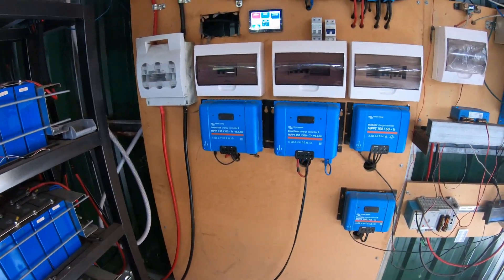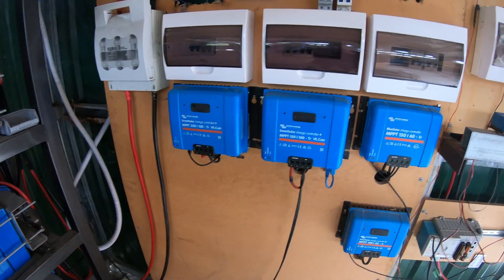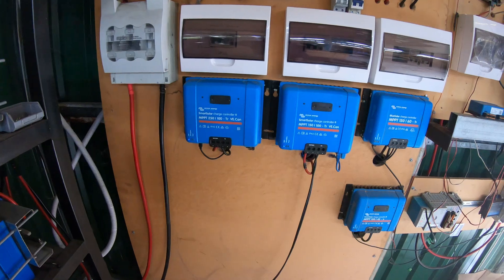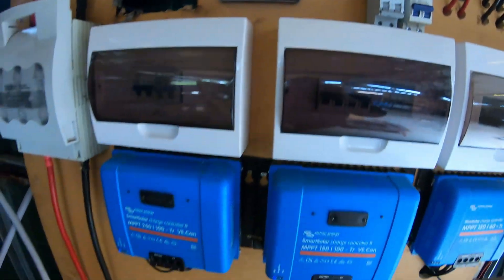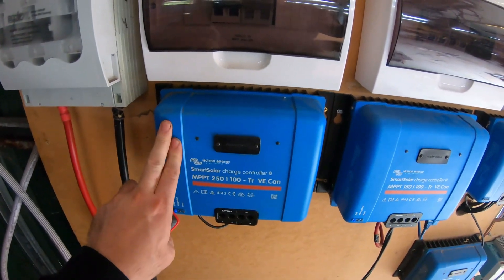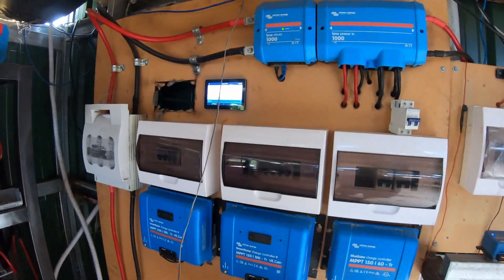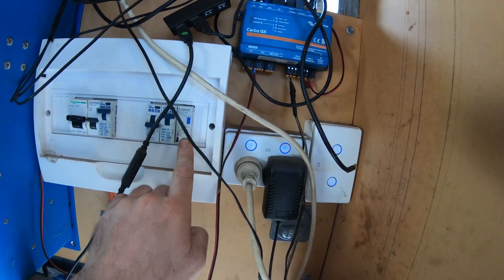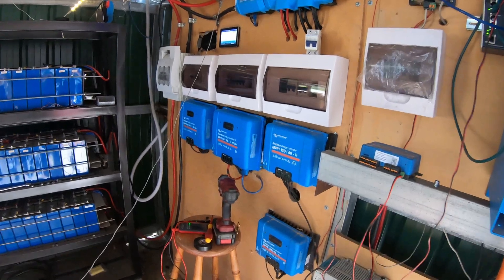Does Cooling an MPPT increase output ?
We noticed our MPPTS are getting warmer as we move in to the australian summer. Now is the ideal time for production while its not too hot but lots of light.

The highest production MPPT is getting to 60c and above already. and we are only at 30c out side.. So we are installing fans to hopefully make the MPPTs last longer but also hoping that we see a through put difference.